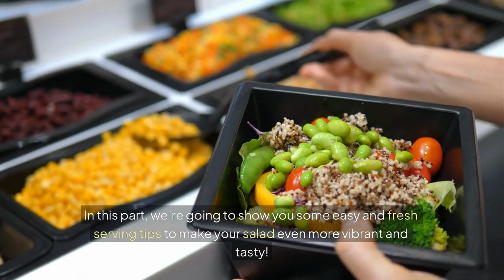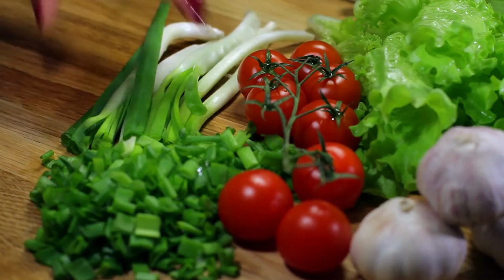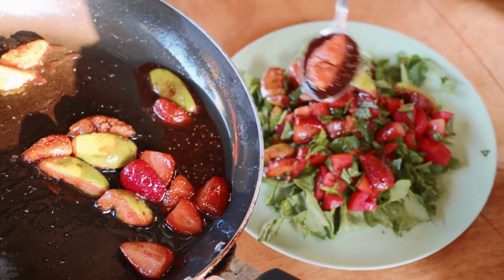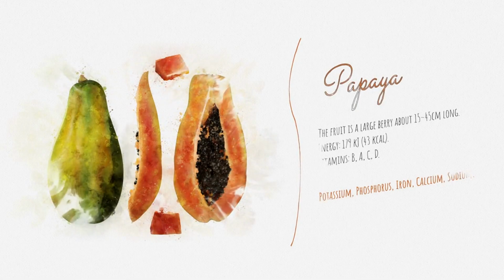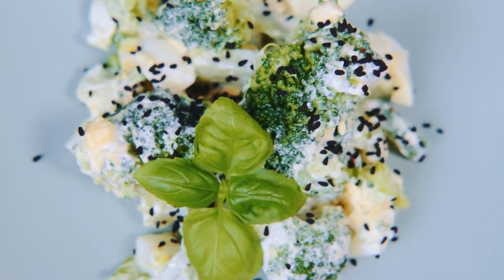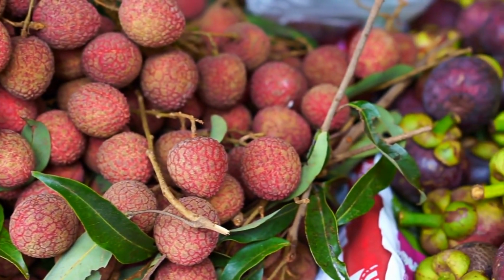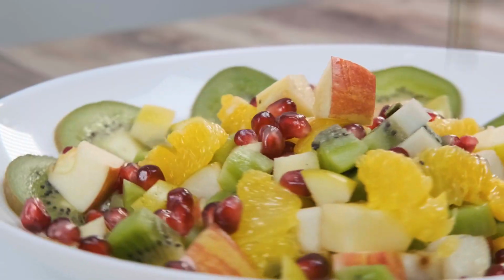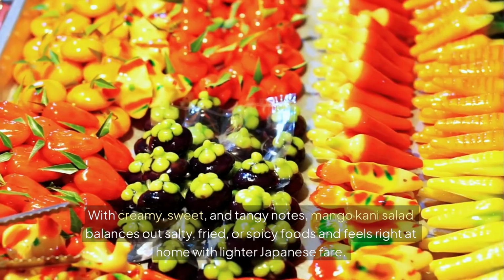Mango Kani Salad: Easy Japanese Salad Tips | Plating Hacks & Healthy Variations!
Learn how to make authentic Mango Kani Salad at home with this easy Japanese-style recipe! In Part 2, we’ll show you pro plating techniques, healthy ingredient swaps, and creative serving ideas that make this salad not just delicious, but stunning too.

Whether you’re hosting a party, packing a bento lunch, or craving a light, refreshing meal, this creamy kani salad with mango is perfect. We also break down its nutritional value, common mistakes to avoid, and how to customize it for vegan or gluten-free diets!

What You’ll Learn in This Video:
How to assemble and garnish your mango kani salad like a pro
Planning ideas for parties, bento boxes & wraps
Low-calorie, high-protein nutrition breakdown
Vegan & gluten-free salad variations
Flavor upgrades with tropical fruits, herbs & spicy mayo

00:00 – Welcome & What’s Inside
00:24 – Salad Assembly & Plating Tips
01:16 – Common Mistakes to Avoid
02:35 – Nutritional Breakdown & Health Benefits
06:00 – Vegan & Gluten-Free Salad Hacks
07:17 – Creative Variations & Tropical Twists
09:25 – Serving Ideas: Bento, Wraps & Party Platters
10:41 – Perfect Pairings: Sushi, Ramen, Drinks
11:30 – Thanks & Subscribe for More